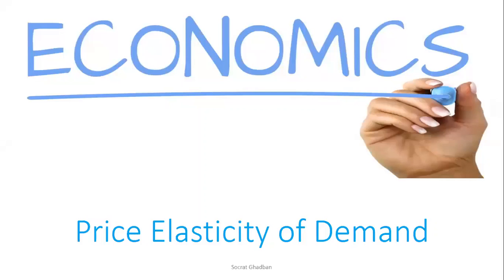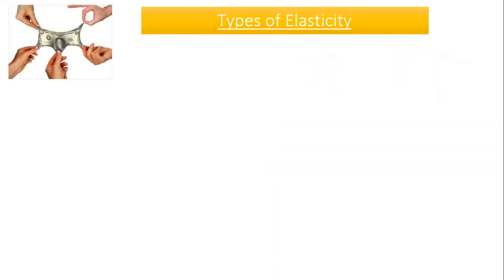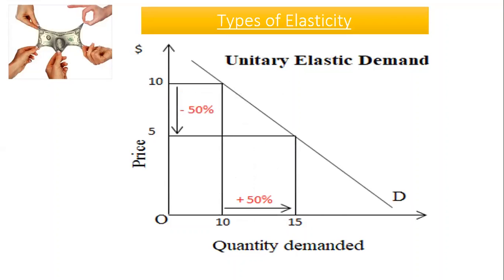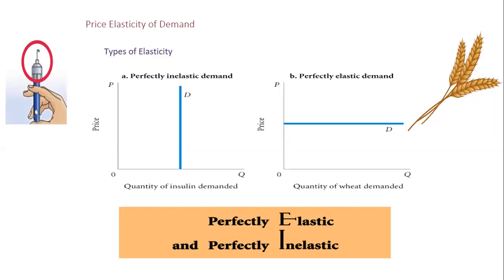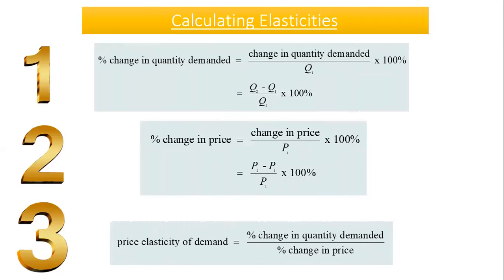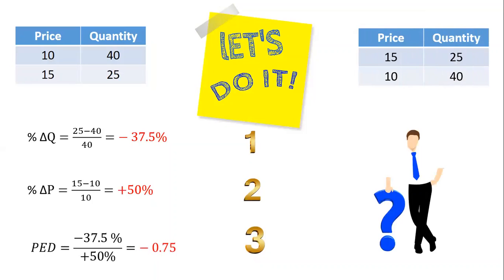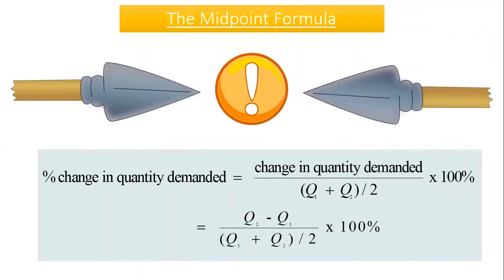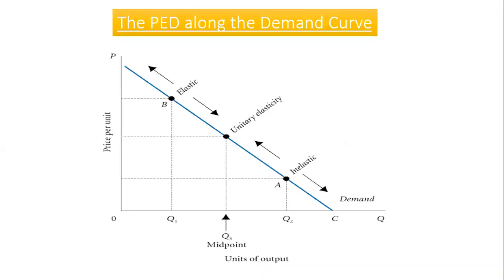🔍 Understanding Price Elasticity of Demand Economics Explained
Price elasticity measures the responsiveness of the quantity demanded or supplied of a good to a change in its price. Price elasticity of demand  The ratio of the percentage of change in quantity demanded to the percentage of change in price; it measures the responsiveness of quantity demanded to changes in price. Different than slope
📊 Key Topics Covered:
Price Elasticity of Demand: What it is, why it matters, and how it differs from the slope of the demand curve.
Elastic, Inelastic, and Unitary Demand: Learn how demand responds to price changes and the thresholds for elastic (greater than 1), inelastic (between 0 and -1), and unitary (-1) demand.
Perfect Elasticity & Perfect Inelasticity: Discover the extremes—why some goods like insulin have perfectly inelastic demand, while others, like wheat, can have perfectly elastic demand.
The Midpoint Method for Precision: Calculate elasticity accurately with the midpoint formula, an essential tool to avoid over- or under-estimating responsiveness.
Demand Curve Variations: Understand why elasticity changes along the demand curve and what this means for businesses and pricing strategies.

You must be very careful about signs. Because it is generally understood that demand elasticities are negative (demand curves have a negative slope), they are often reported and discussed without the negative sign.
elastic demand  A demand relationship in which the percentage change in quantity demanded is larger than the percentage change in price in absolute value (a demand elasticity with an absolute value greater than 1).
inelastic demand  Demand that responds somewhat, but not a great deal, to changes in price. Inelastic demand always has a numerical value between zero and -1.
unitary elasticity  A demand relationship in which the percentage change in quantity of a product demanded is the same as the percentage change in price in absolute value (a demand elasticity of -1).
perfectly inelastic demand  Demand in which quantity demanded does not respond at all to a change in price.
perfectly elastic demand  Demand in which quantity drops to zero at the slightest increase in price.

Figure left shows a perfectly inelastic demand curve for insulin. Price elasticity of demand is zero. Quantity demanded is fixed; it does not change at all when price changes.
Figure right shows a perfectly elastic demand curve facing a wheat farmer. A tiny price increase drives the quantity demanded to zero. In essence, perfectly elastic demand implies that individual producers can sell all they want at the going market price but cannot charge a higher price.
To calculate percentage change in quantity demanded using the initial value as the base, the following formula is used:
We can calculate the percentage change in price in a similar way. Once again, let us use the initial value of P—that is, P1—as the base for calculating the percentage. By using P1 as the base, the formula for calculating the percentage of change in P is
Once the changes in quantity demanded and price have been converted to percentages, calculating elasticity is a matter of simple division
To calculate elasticity, instead of using simple percentage changes in quantity and price, economists sometimes use the average percent change in both quantity and price. This is called the Midpoint Method for Elasticity:

midpoint formula  A more precise way of calculating percentages using the value halfway between P1 and P2 for the base in calculating the percentage change in price and the value halfway between Q1 and Q2 as the base for calculating the percentage change in quantity demanded.
The price elasticity of demand varies between different pairs of points along a linear demand curve. The lower the price and the greater the quantity demanded, the lower the absolute value of the price elasticity of demand. ... The absolute value of the price elasticity of demand is thus relatively large.

Price elasticity of demand decreases as we move downward along a demand curve
Demand is elastic on the upper part of the demand curve and inelastic on the lower part.
0:00 Price Elasticity of Demand
1:17 Elastic Demand
2:00 Inelastic Demand
2:36 Unitary Elastic Demand
3:09 Perfectly Elastic or Inelastic Demand
4:43 Calculating the Price Elasticity of Demand
7:12 arc elasticity or midpoint formula
8:51 Elasticity change along the demand curve